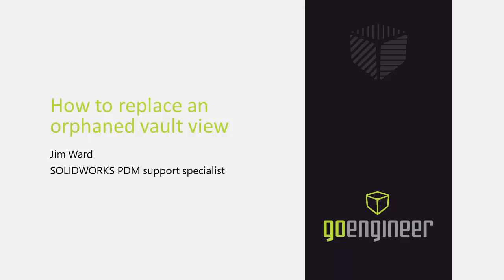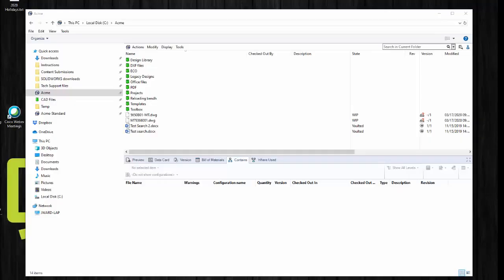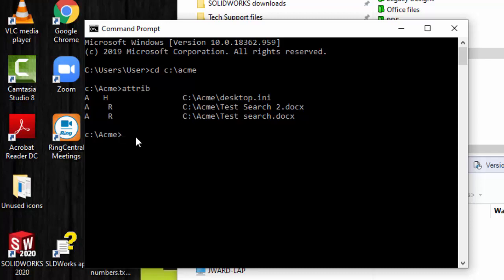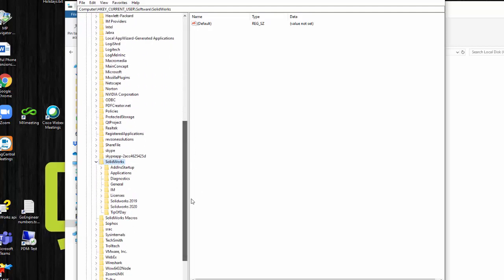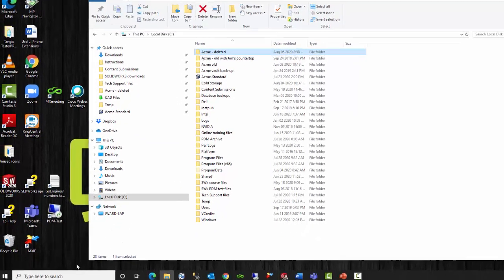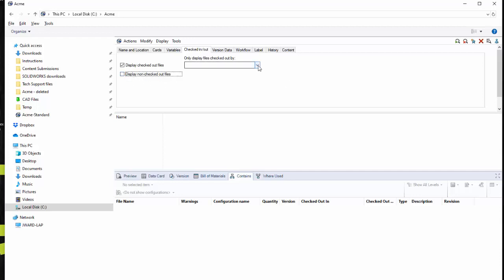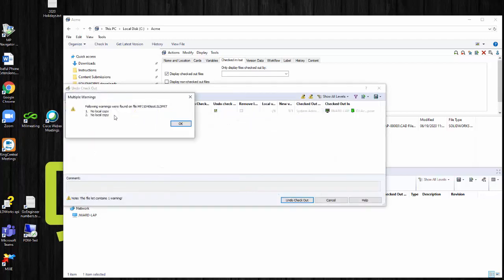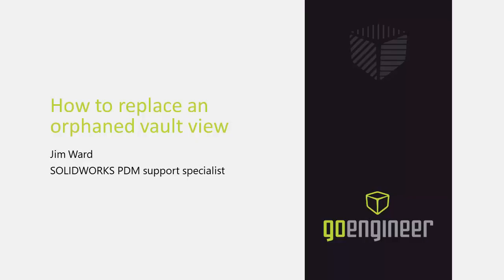SOLIDWORKS PDM - Replace an Orphaned Vault View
A vault view is the place in Windows Explorer where clients interact with SOLIDWORKS PDM. This is the location where they save files and check them into or out of PDM. For various reasons, this view may stop working. Additionally, the normal method of deleting this view may not work. This video describes how to delete this view and save any work on files that had been checked out in the view.

This includes converting the view to a standard Windows folder, renaming the folder and then clearing out the register references to this view. After this, create a new view, search for any files checked out to this view and save the search result. Undo checkout on these files and now use the saved search results to copy the latest version from the old vault view folder to the new view and check them in.